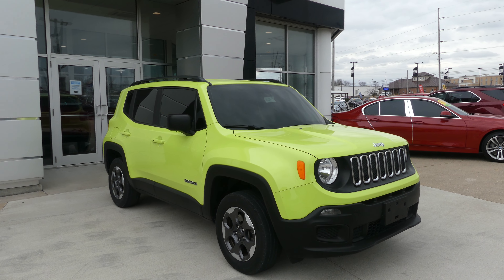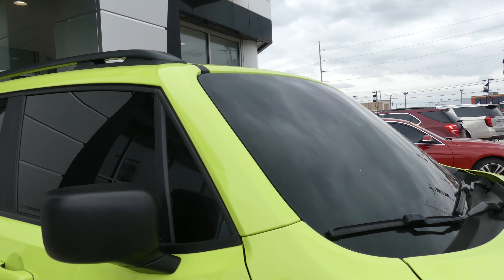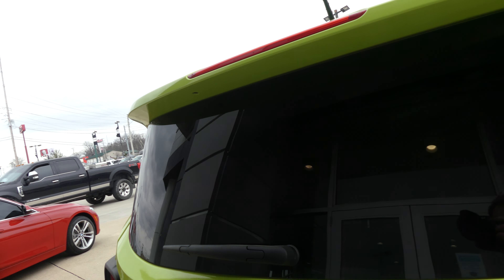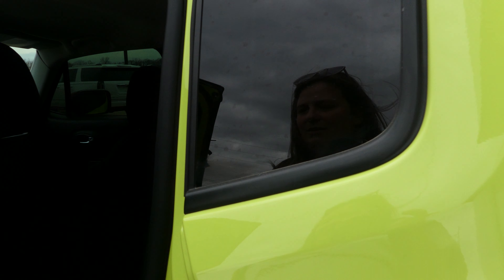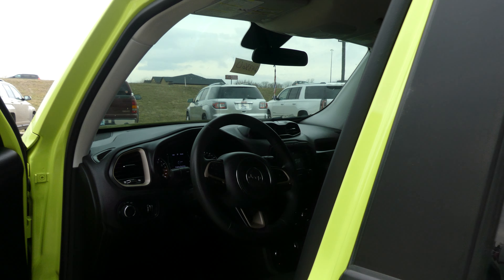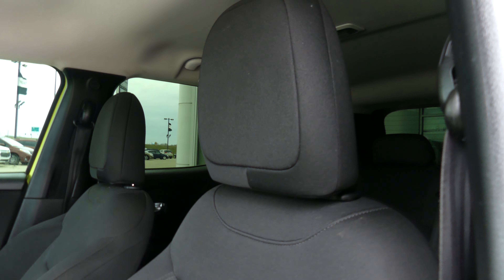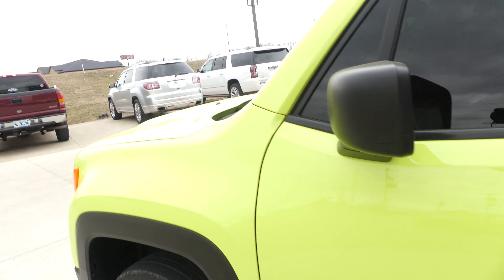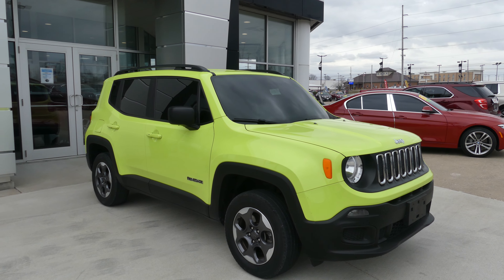[2017 Jeep Renegade] Walkaround/Overview - (Stock 24336D)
We're open,
Monday-Friday 8AM-8PM
Saturday 8AM-5PM

-   626 Kimmell Road Vincennes IN 47591 US   -